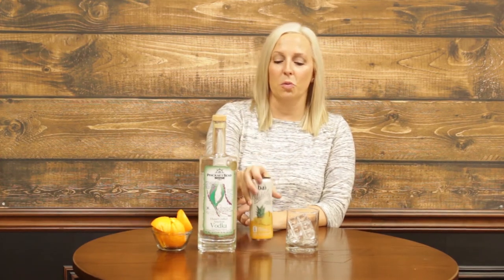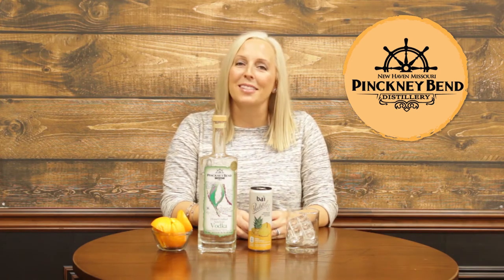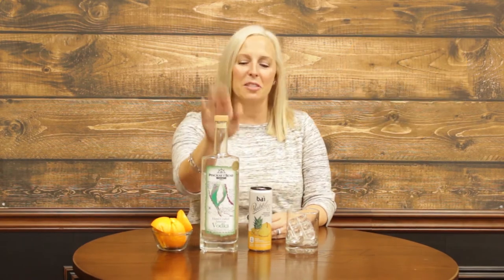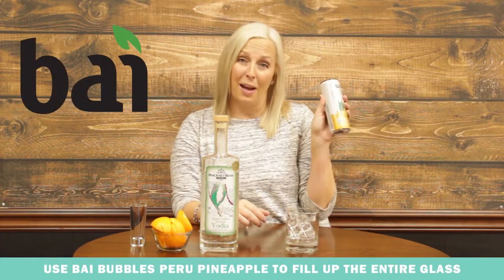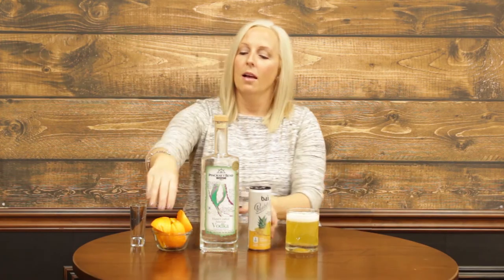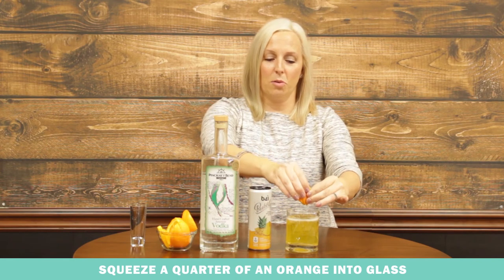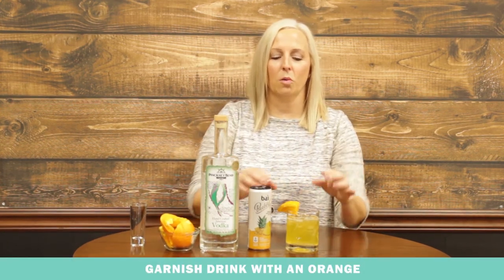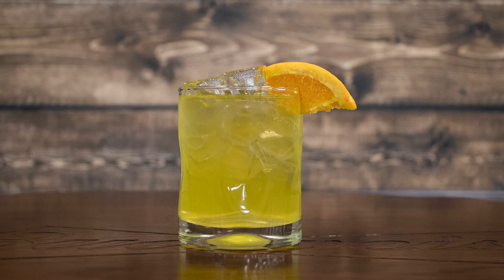Mixed Drink Monday- Bai Orange Spritzer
This Mixed Drink Monay learn how to make a Bai Orange Spritzer!

Step One: Pour one shot of Pinckney Bend Vodka into a glass full of ice.
Step Two: Fill the rest of the glass up with Bai Bubbles Peru Pineapple.
Step Three: Squeeze a quarter of an orange into the glass.
Step Four: Garnish the mixed drink with an orange slice.
Step Five: Enjoy!